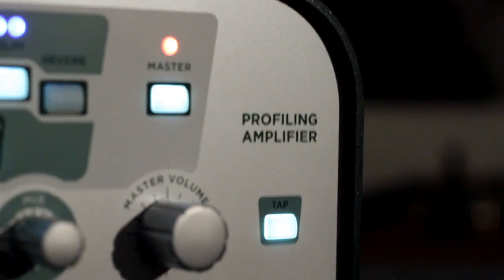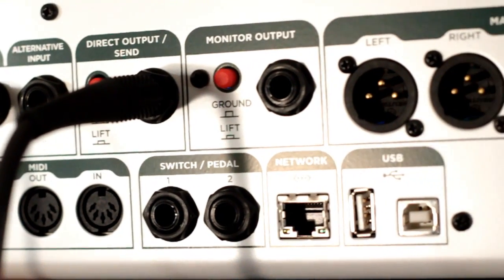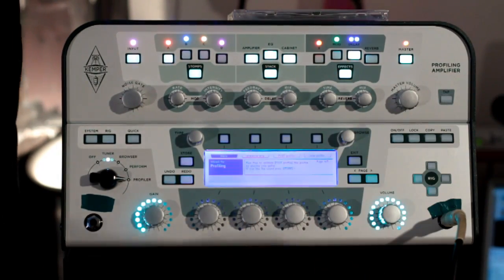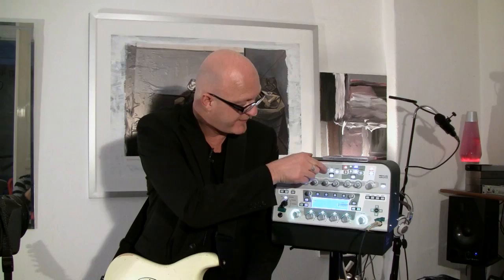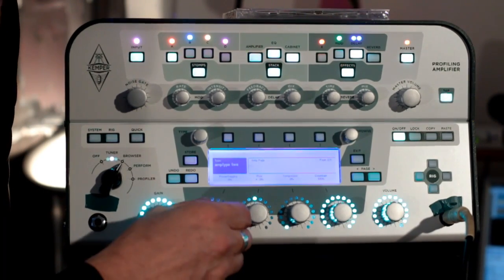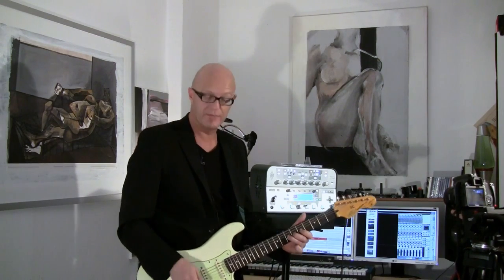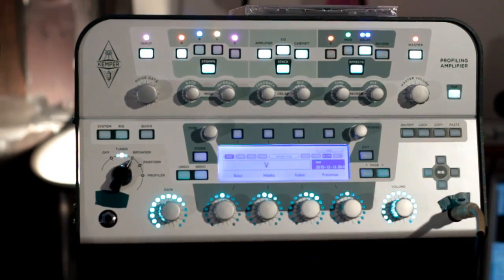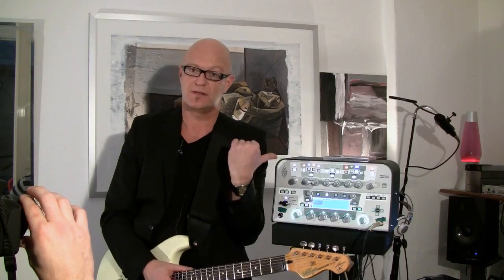The Kemper Profiling Amplifier - Orientation Film #2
Thomas Wendt of Integrative Concepts, Hamburg demonstrates the profiling of a 30 years old californian tube combo (courtesy of Mr. Thorsten Müller, Hamburg aka my neighbor) into the Kemper Profiling Amplifier. Special thanks to Mr. Marc Rohde (unrockbarfilm). We did this live, with flu and  in one go! :-)